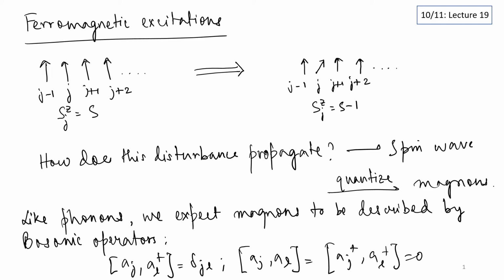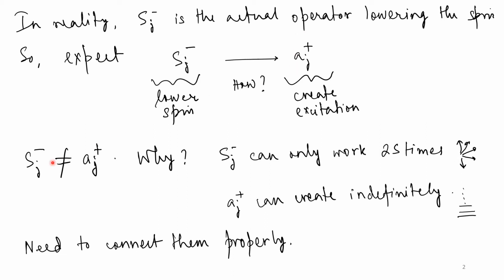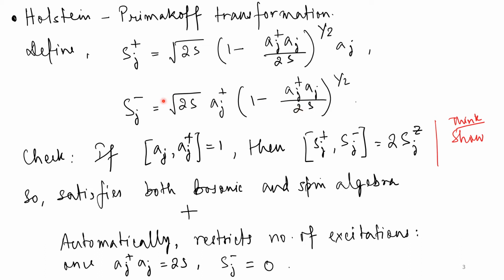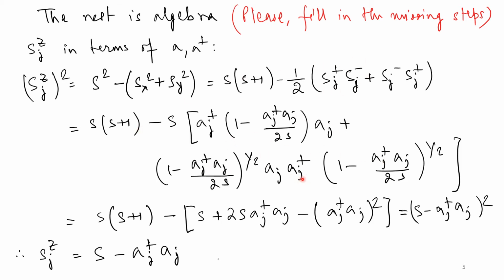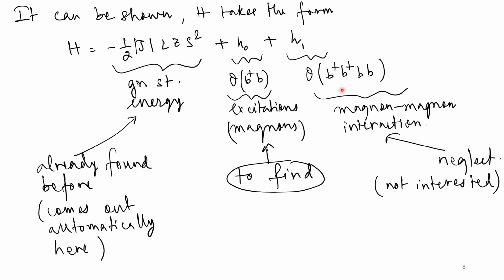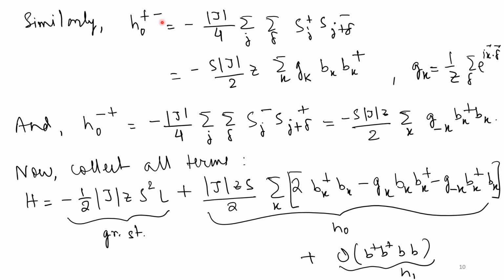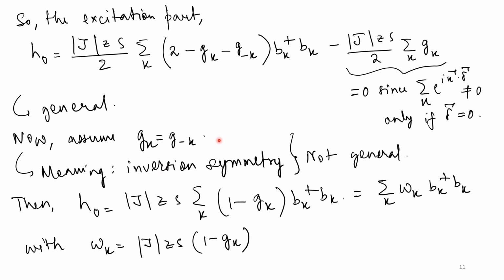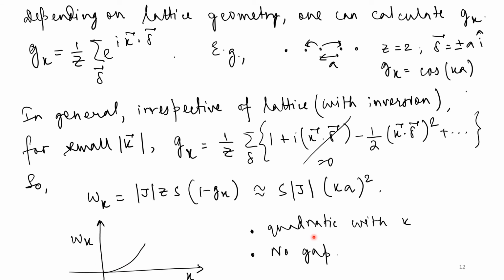PH 557: Lecture 19